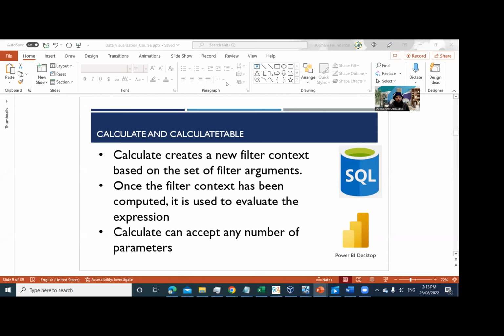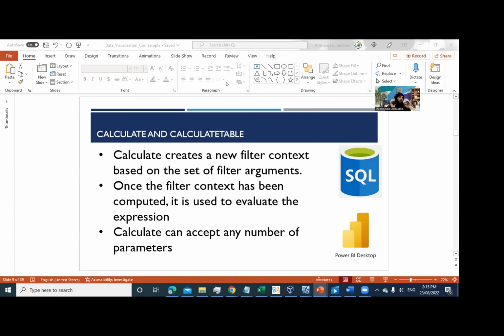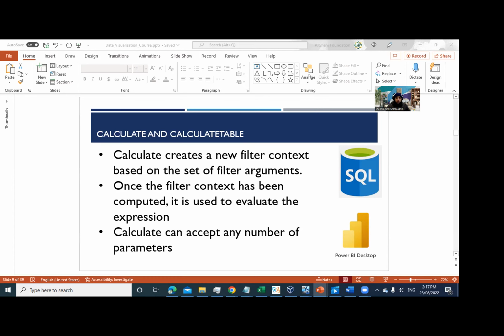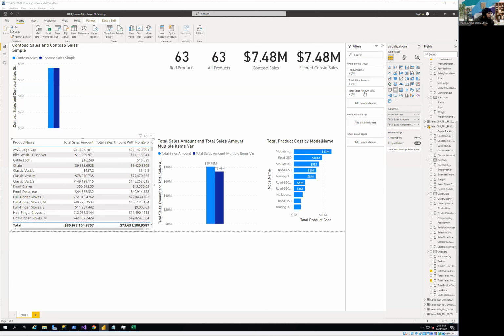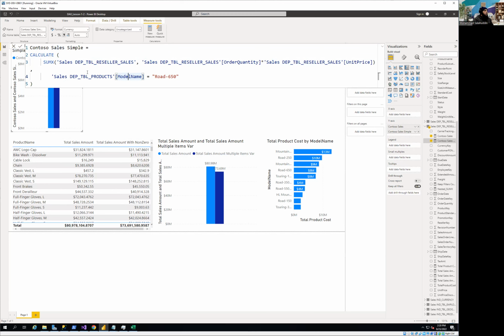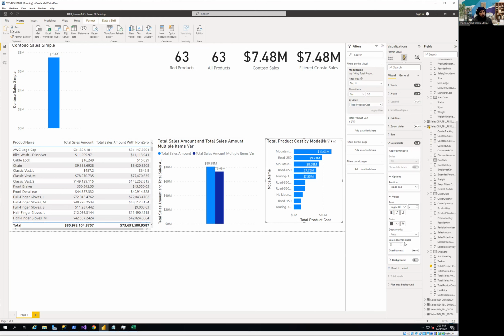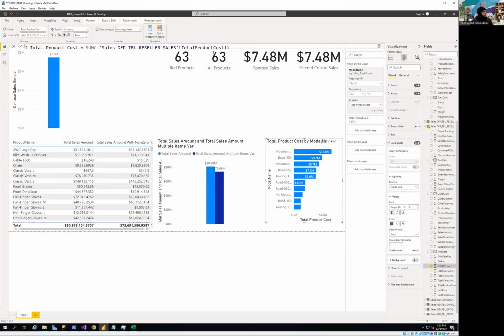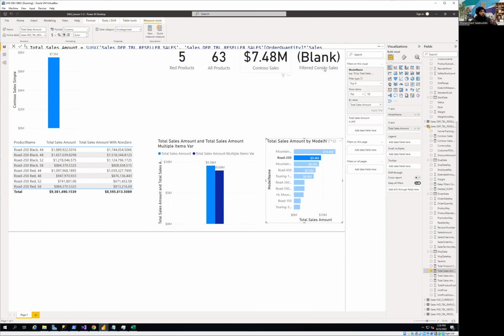Introduction to Calculate Function in DAX With Simple Demo(Power BI)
Calculate creates a new filter context based on the set of filter arguments.
Once the filter context has been computed, it is used to evaluate the expression. In this video, I am explaining the basic concepts of  using Calculate in Measures during development of PowerBI dashboards. Additionally, I am showing a simple example of creating  Calculate based measure and displaying it on Stack Chart within PowerBI

If you need a quick refresher about DAX, please watch following video.